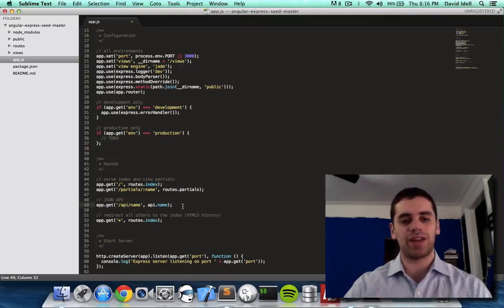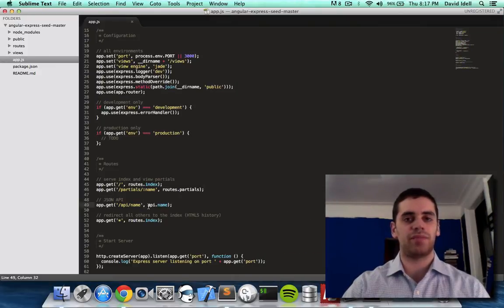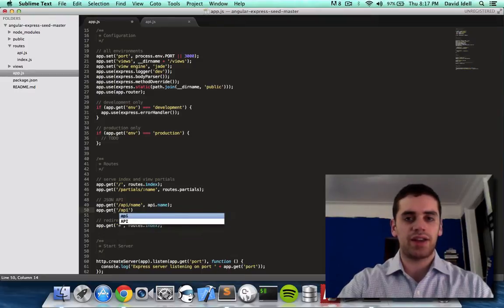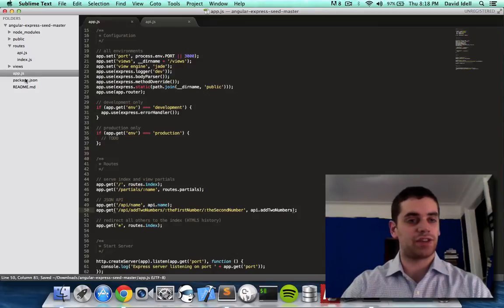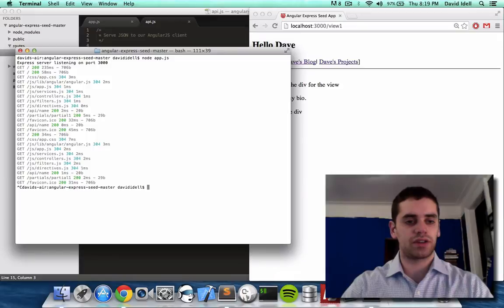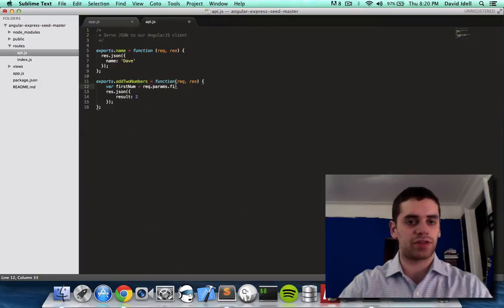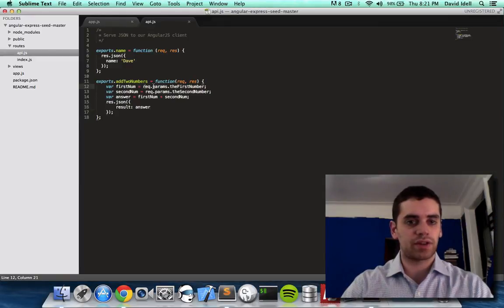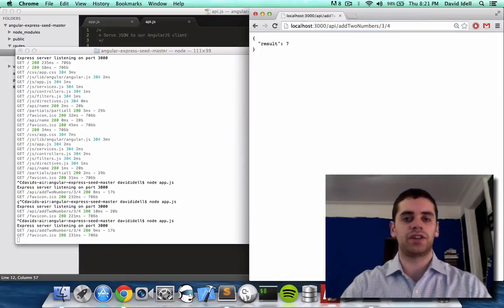JavaScript #5: How To Make an API Function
In this video we write a function that adds two numbers and returns a json object with the sum. We then use the ExpressJS "app.get" functionality to hook up the function we made to a URL route. We can then call the function by visiting the URL in our web browser.